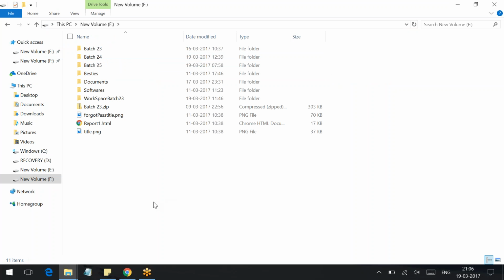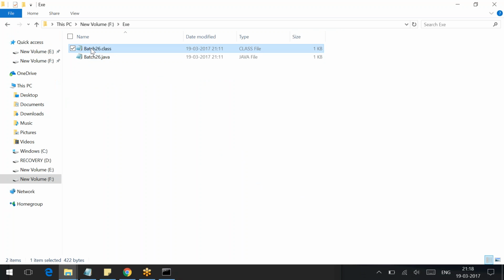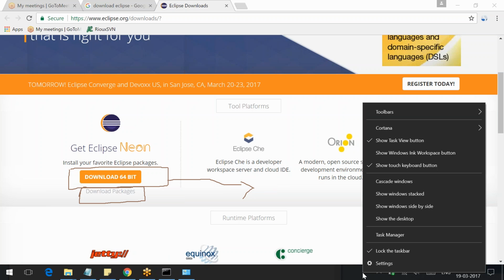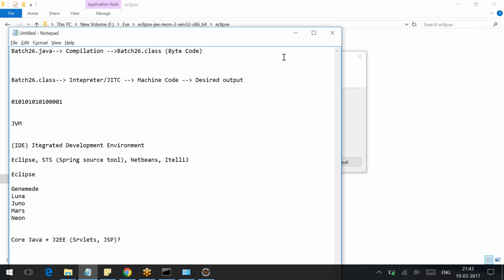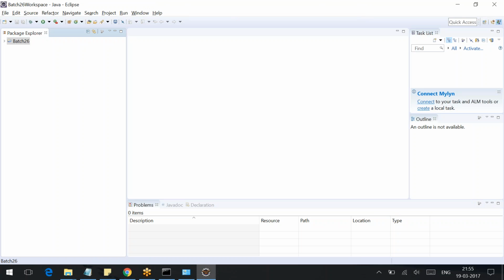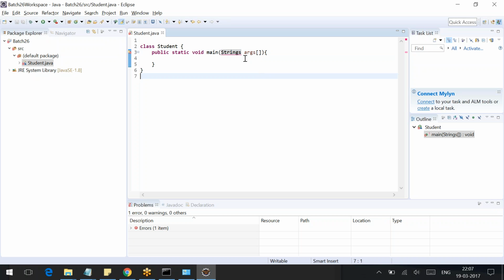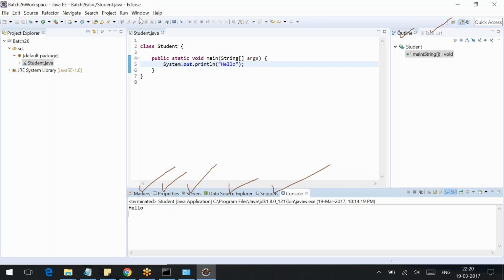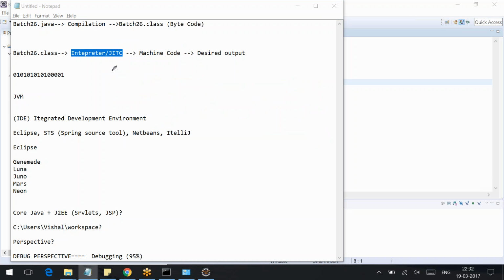B26 2 Configuring the Eclipse 2017 03 19